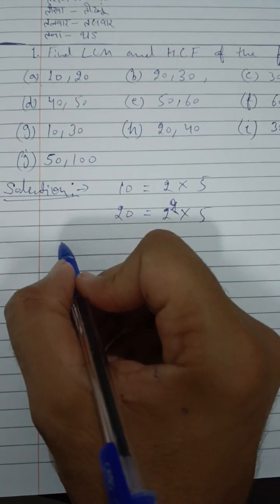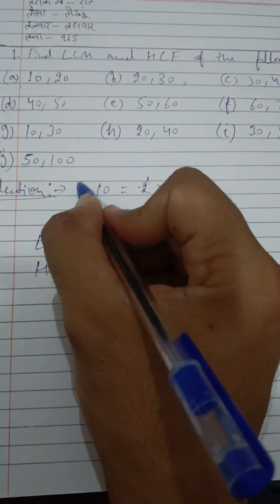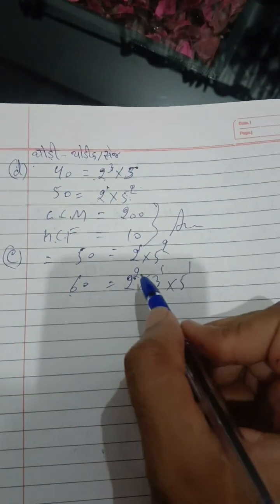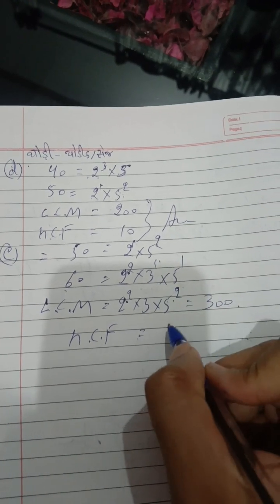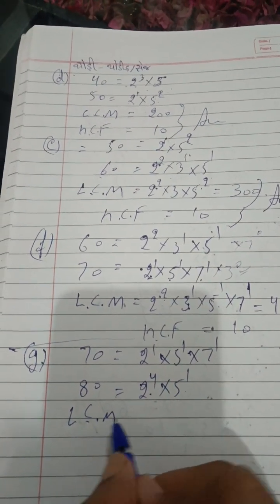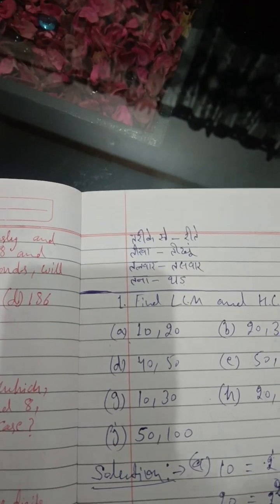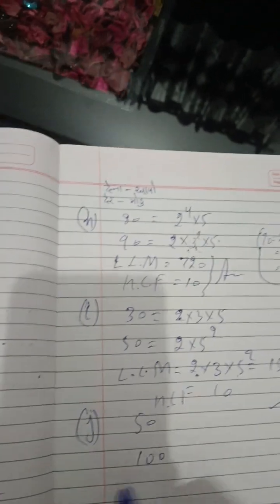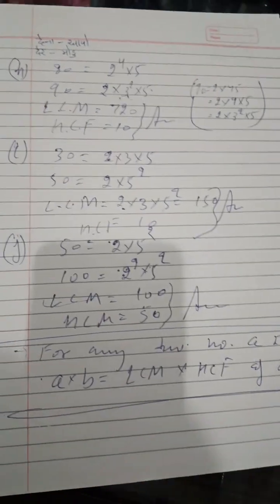Competitive maths part 8, practice questions।LCMHCF